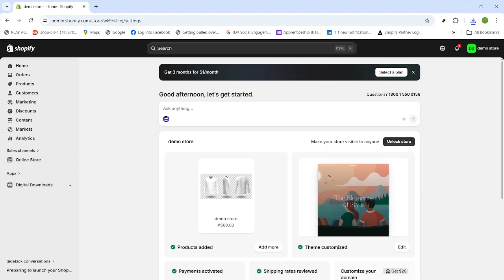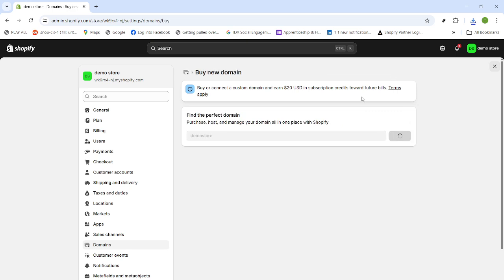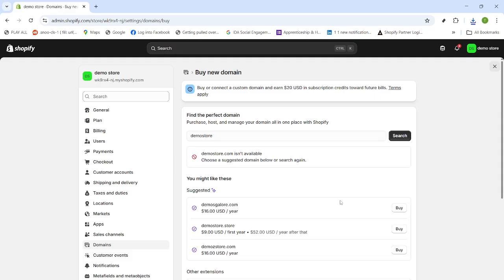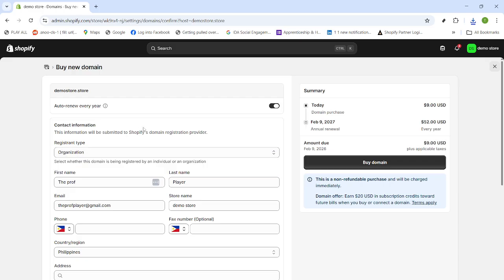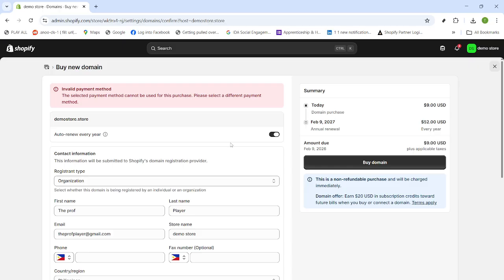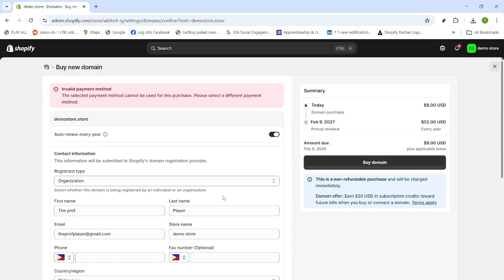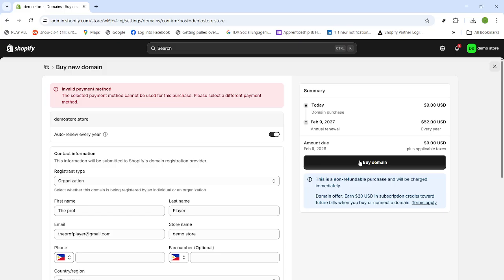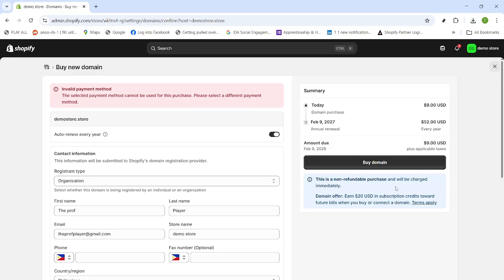How To Buy A Domain On Shopify (Tested)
In this video, we discuss building a strong brand identity by showing you how to buy shopify domain names directly. We cover custom domain shopify setup and provide a guide for beginners on domain registration to help you launch a professional store.

00:00 Intro
00:13 Log into Shopify Admin and Open Settings
00:24 Navigate to Domains
00:31 Choose Buy New Domain
00:37 Search for a Domain Name
01:01 Browse Results and Select a Domain
01:20 Review and Confirm Purchase Details
01:31 Auto-Renew Option
01:50 Complete the Purchase
02:01 Automatic Setup and Propagation
02:17 Manage Your Primary Domain
02:36 Quick Tips and Reminders